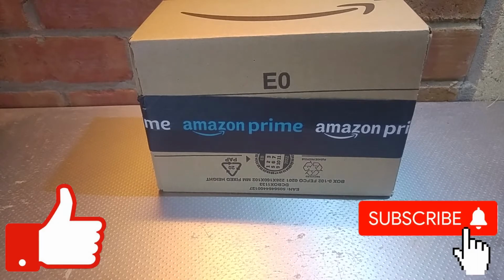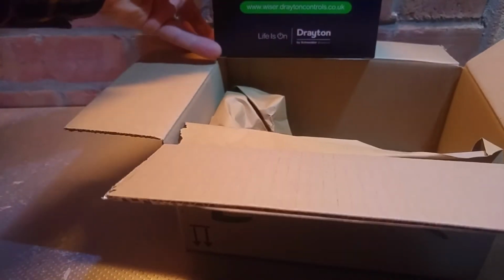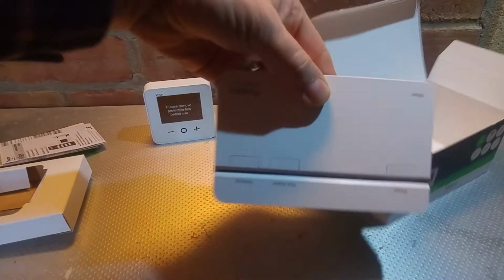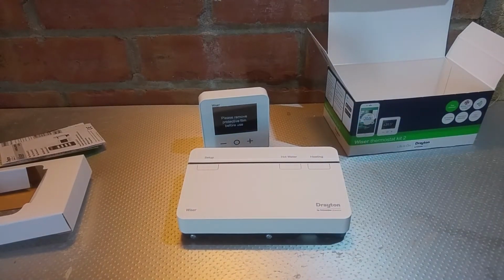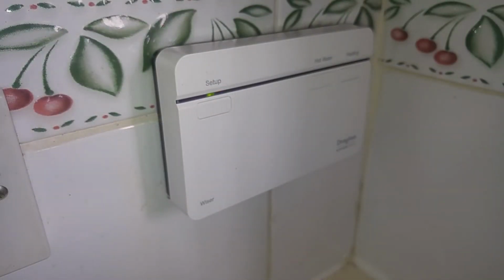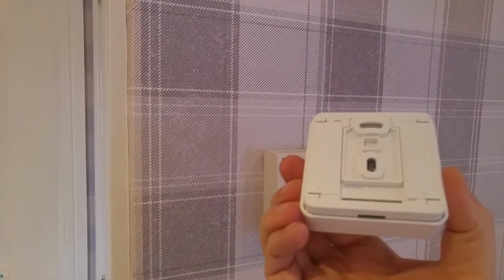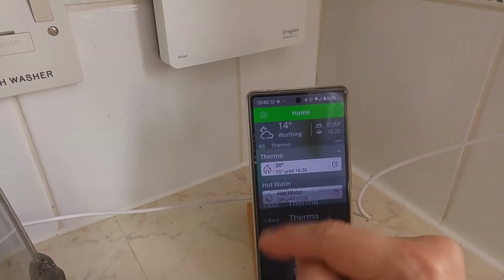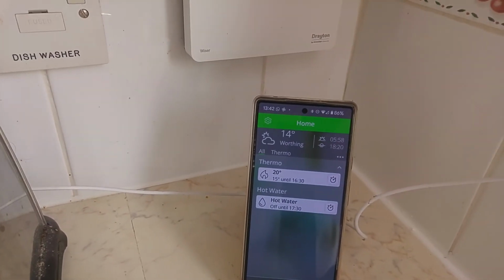How to save fuel costs at home - More control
In this video I look at how  I will save fuel costs at home by install a wifi capable thermostat/programmer. I have chosen the Drayton wiser unit and found this great solution.